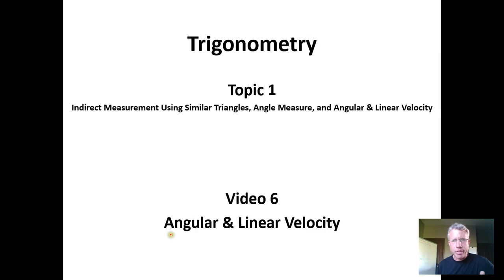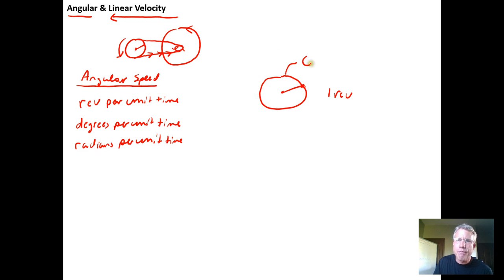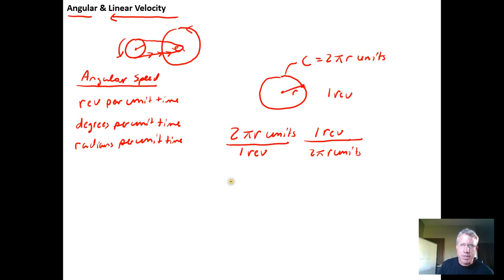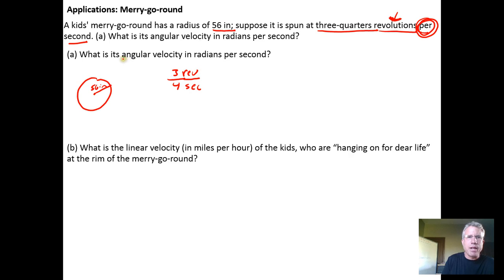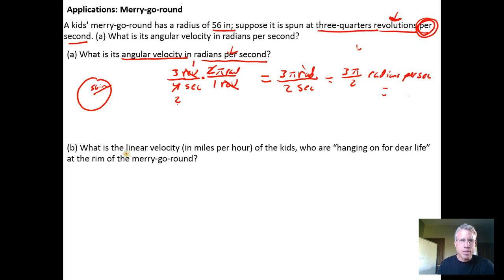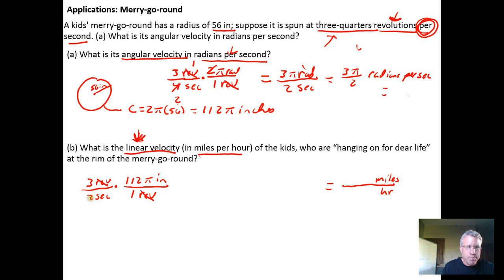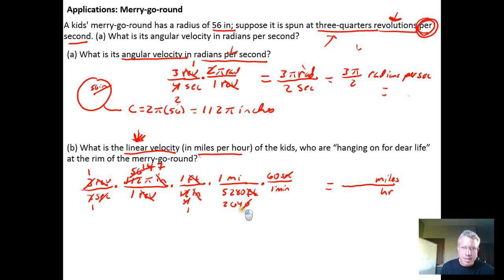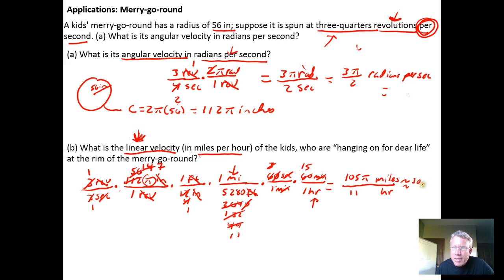Angular and Linear Speed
In this video we develop the idea of angular and linear speeds. We then calculate the angular and linear speeds of a merry-go-round.